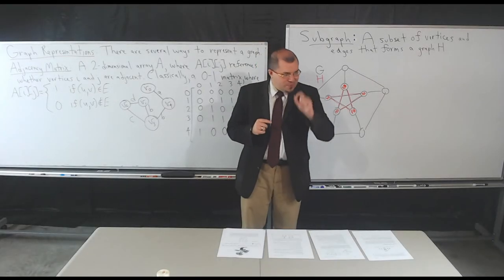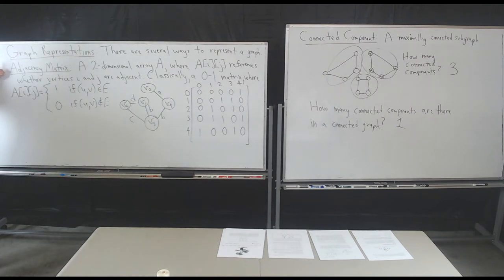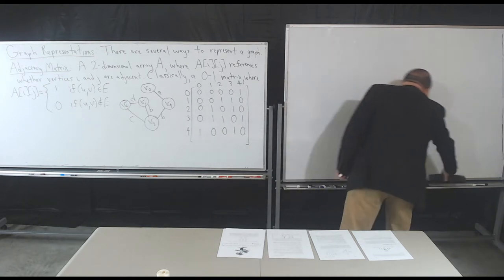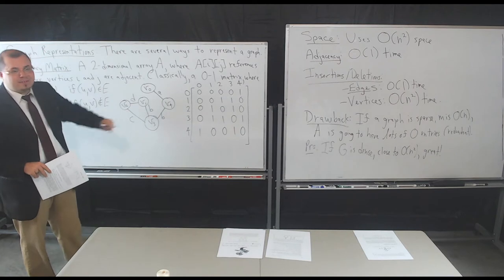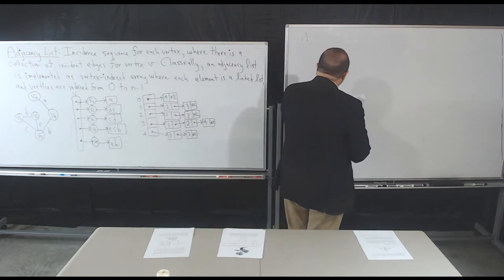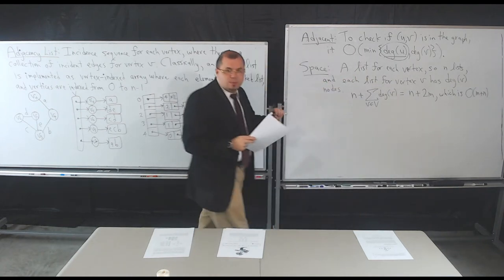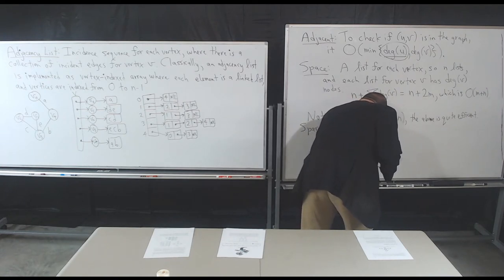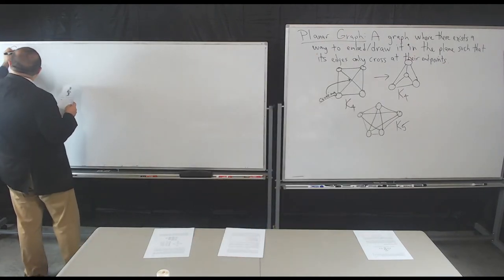Lecture 25: Graphs, Representations, Planar Graphs, Depth-First Search [Advanced Data Structures]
As a remark, when I discussed how you might label or mark edges and vertices respectively, I discussed how you can do this directly in the graph representation (this is briefly mentioned in the notes, a way I recommend doing it).  When you insert edges, you can put edge object references (on the insertion you create such an object) explicitly into your adjacency matrix or list upon insertion; this makes the O(1) access trivial (as we can access vertices in constant time directly, then when you get the incident edges, you will have access to the edges incident directly).

Today we discuss some graph terminology some more, how to represent a graph, what a planar graph is, and then discuss depth-first search.

Want the notes, and/or want to support my mission? Look no further, get the written companion to this video lectures series.

Supporters (to date of publication, by tier (top to bottom)):
-Draikou
-Eric R
-Tor Asbjørn Bekkelund

Time Stamps:
0:00 Subgraph
1:13 Connected Component
3:20 Graph Representations
4:08 Adjacency Matrix
13:26 Adjacency List
23:55 Planar Graph
28:15 Graph Traversals, Reachable
33:10 Depth-First Search (DFS)
46:46 Time Complexity of DFS
56:10 How can we apply DFS to an entire graph?  How to test if a graph is connected.